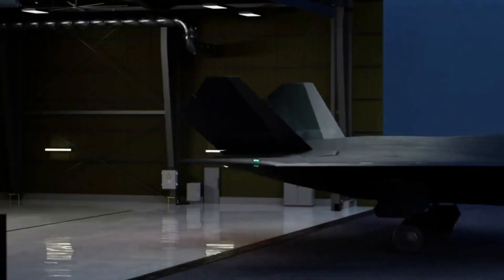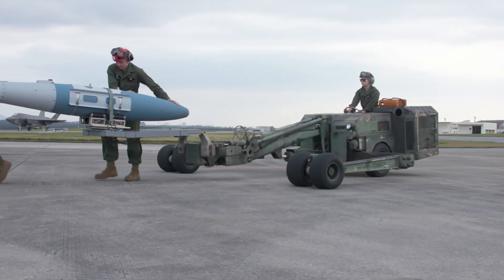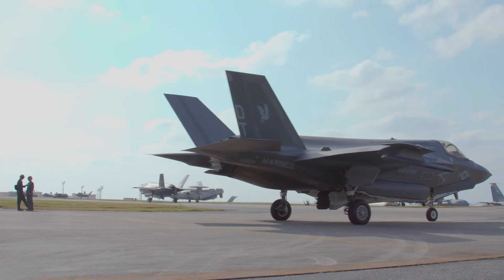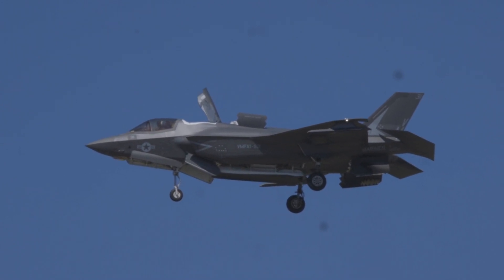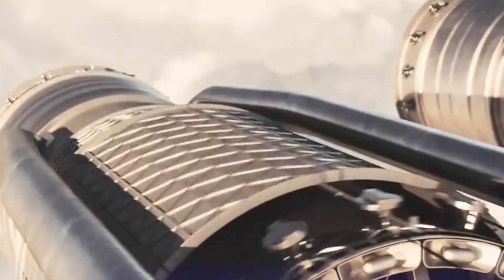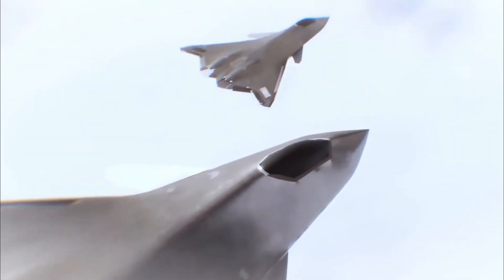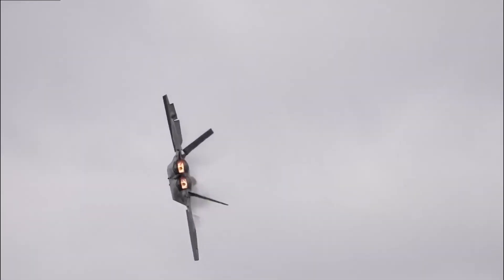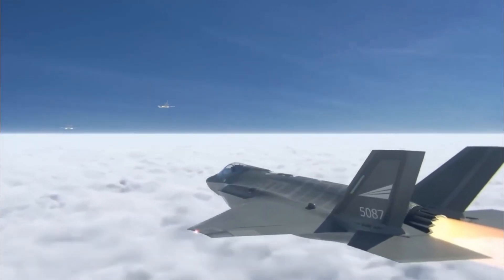Which Fighter Jet Prevails: UK 6th Generation or F-35?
The BAE Systems Tempest is a proposed sixth-generation fighter aircraft that is under development in the United Kingdom for the Royal Air Force.

The pilot's helmet will monitor brain signals and other medical data, amassing a unique biometric and psychometric information database for each pilot, that will grow the more the pilot flies.

The Lockheed Martin F-35 Lightning II is an American family of single-seat, single-engine, all-weather stealth multirole combat aircraft that is intended to perform both air superiority and strike missions.

The single-engine aircraft is powered by the Pratt & Whitney F135 low-bypass augmented turbofan with rated thrust of 28,000 lbf  at military power and 43,000 lbf with afterburner.